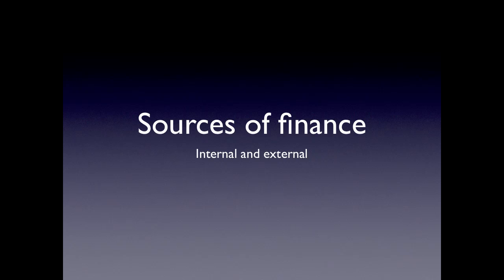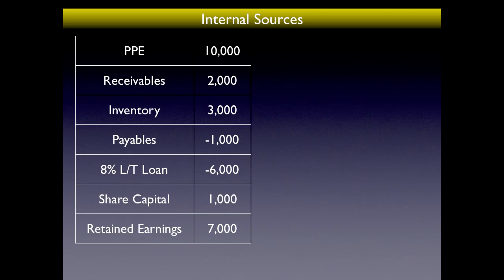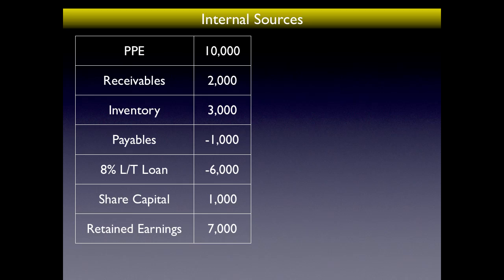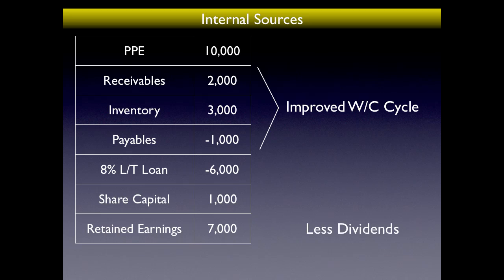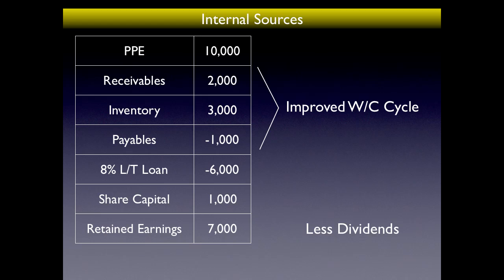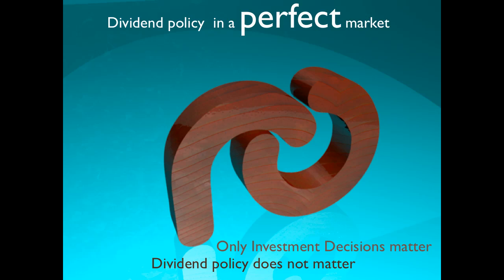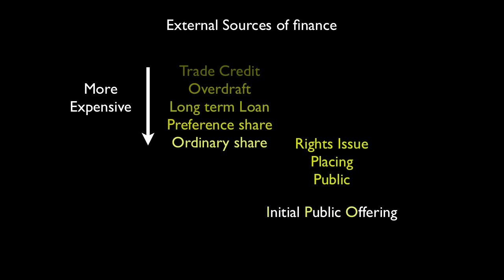Sources of finance